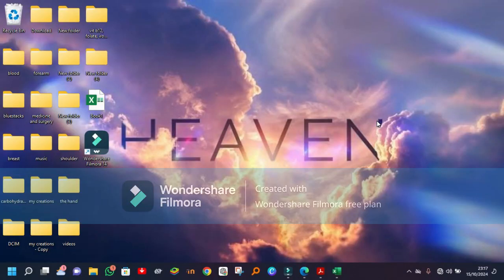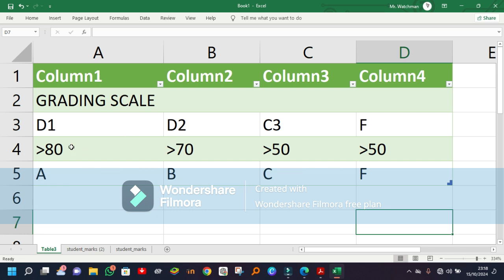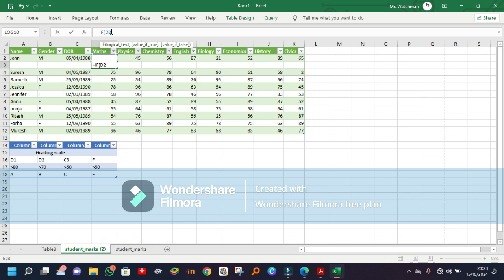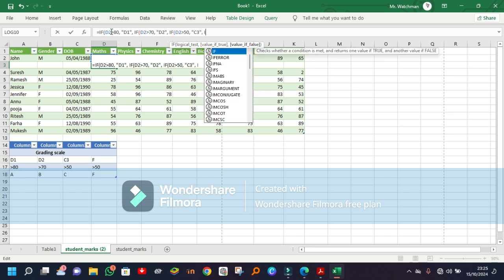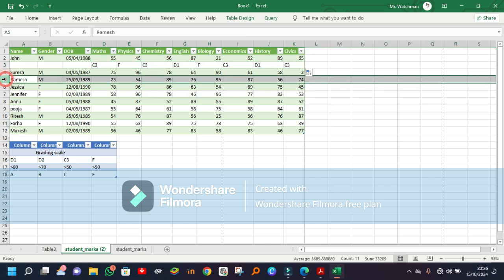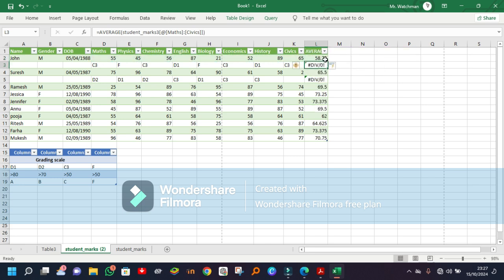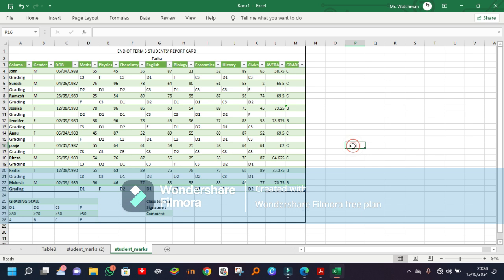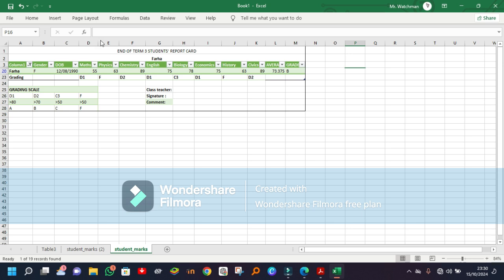HOW TO EASILY CREATE A REPORT CARD WITH EXCEL